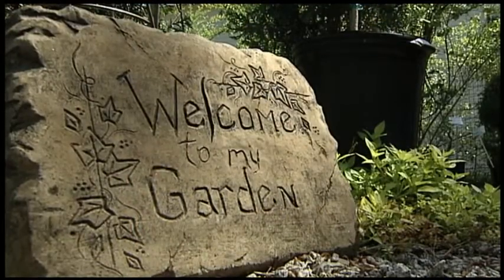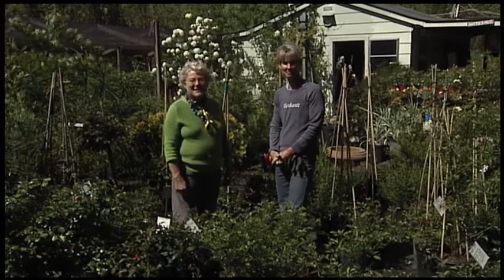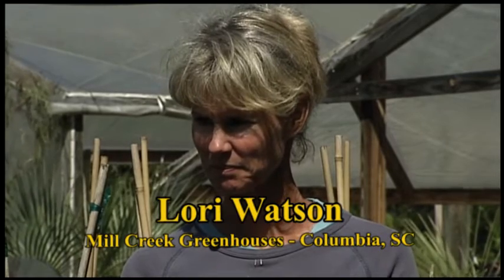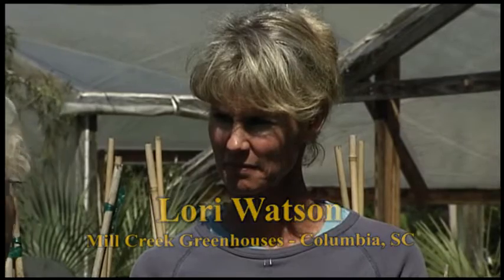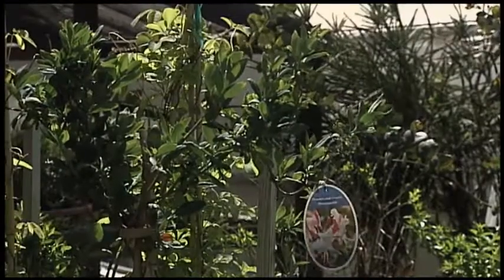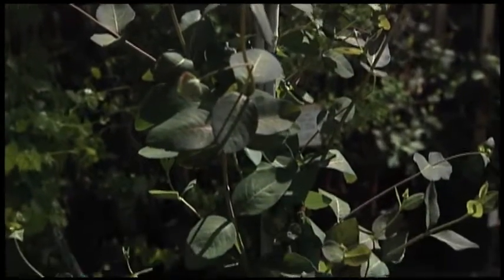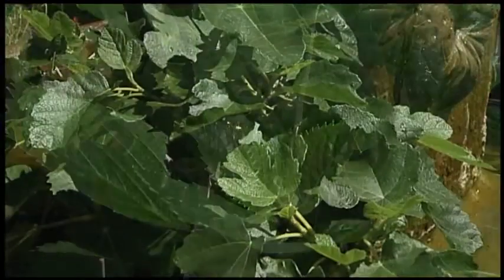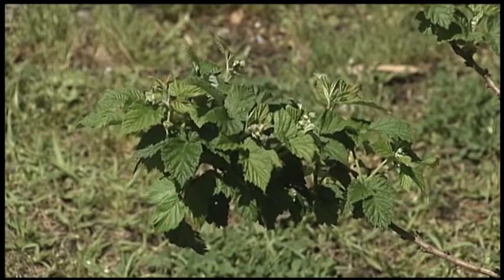Mill Creek Greenhouse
Amanda visits Mill Creek Greenhouses and sees their flair for unique plants. From the Chinese snowball to the Copper Penny, find out how you can add these gorgeous plants to your matchless garden!